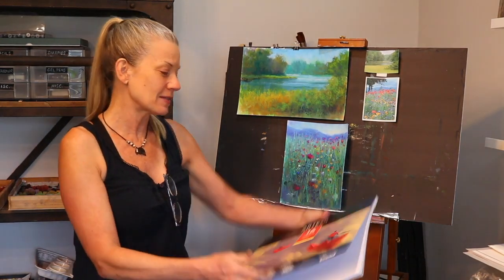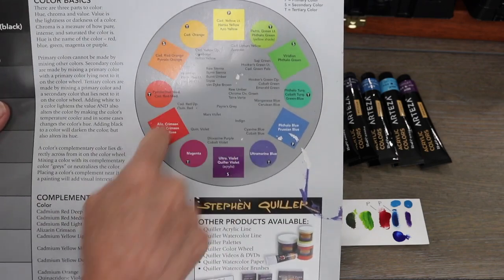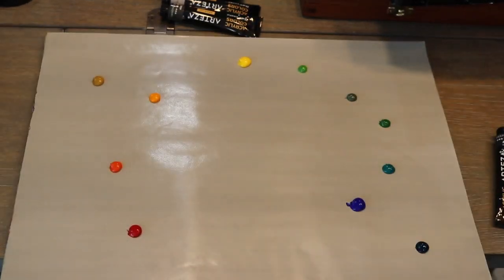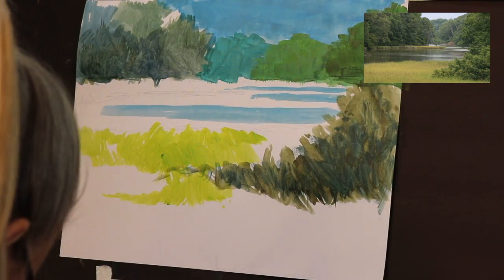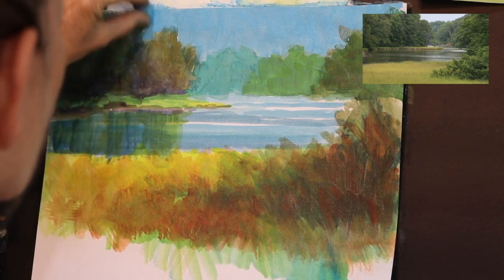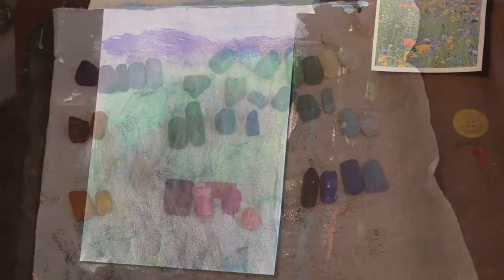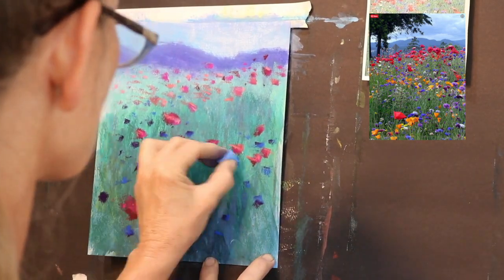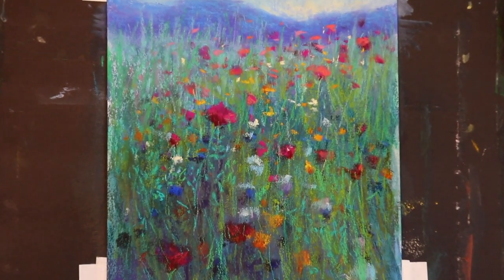Fun New Technique with Pastels and Acrylic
There are so many interesting ways to combine different mediums with soft pastels. I hope you enjoy this tutorial where I demonstrate how to incorporate acrylic painting with soft pastels. I loved the result once I determined the best way to prepare my surface.

If you would like to order the products in this video, please be sure to use these links.

Products seen in this video:
Arteza Acrylic Paints / 60 Set / Premium
Arteza Acrylic Pad (2 Pack)

Thanks for being part of such an amazing group of artists who have joined to make Monet Cafe' and wonderful and educational experience.

▽ Monet Cafe' Artists Bracelets (from Etsy Store)👇